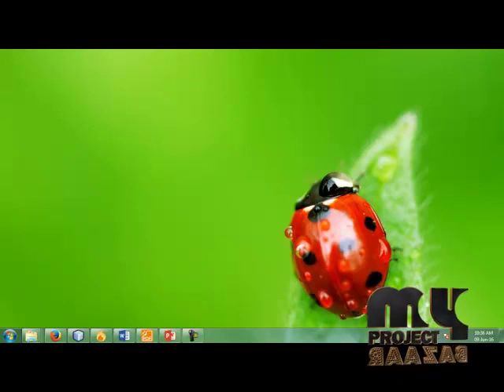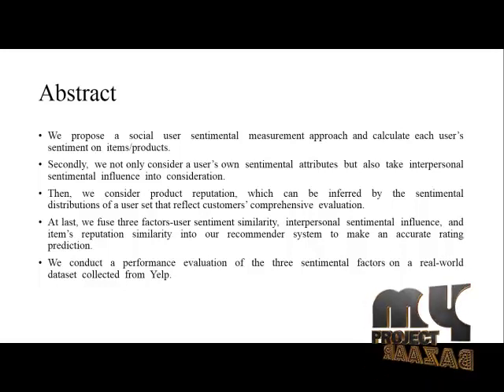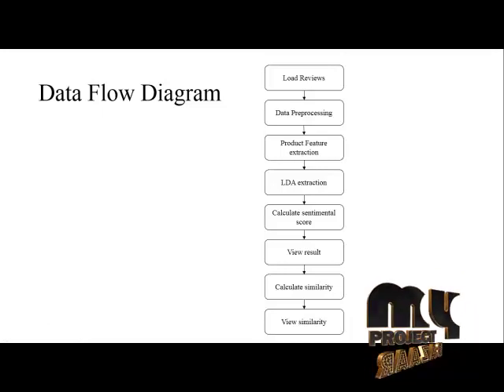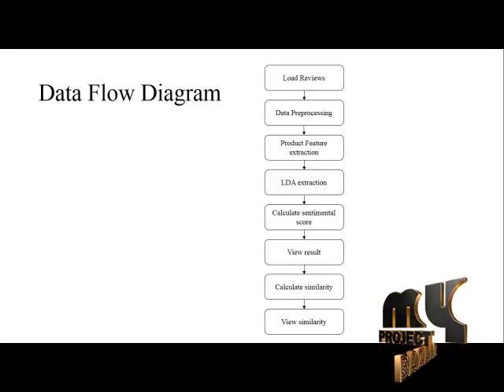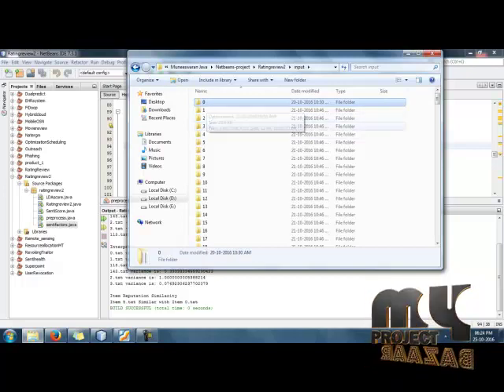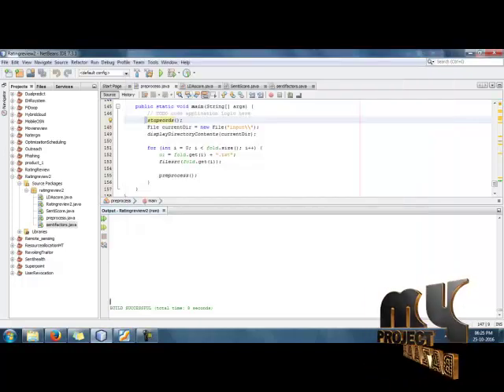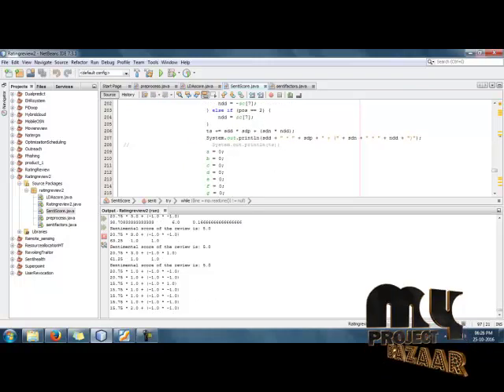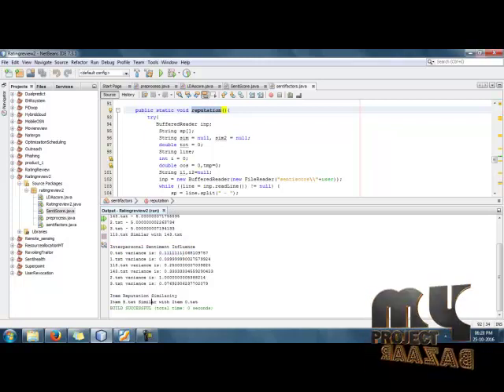Rating Prediction based on Social Sentiment from Textual Reviews | Final Year Projects 2016 - 2017